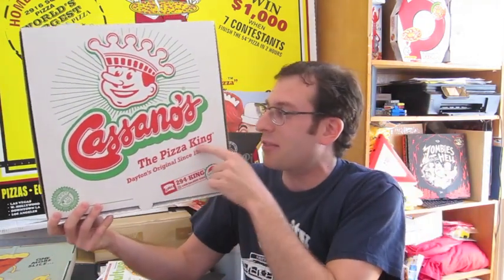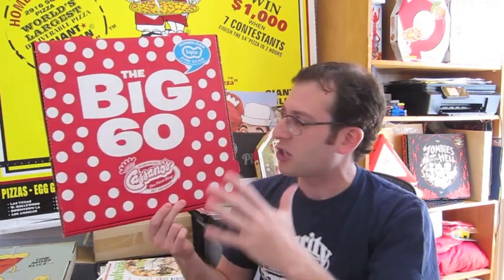Pizza Box Review Episode 1: Cassano's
Nothing could be more exciting than limited edition pizza boxes, but what if one of those boxes features an insane AUGMENTED REALITY feature that unlocks a secret video in your mobile device??? Find out four yourself.